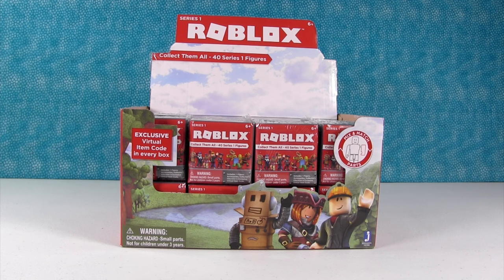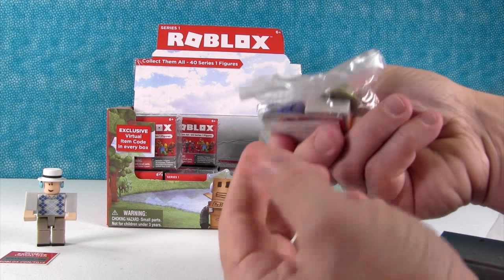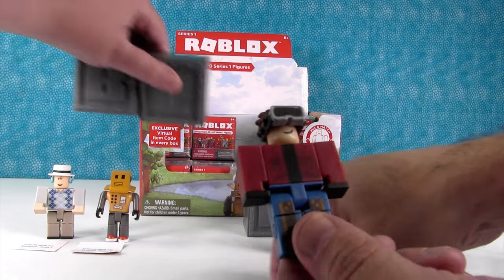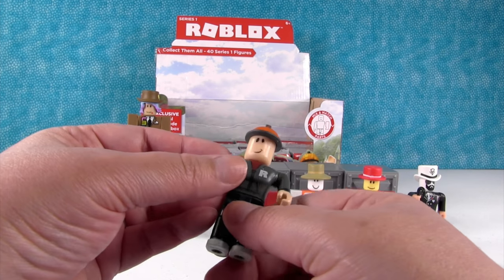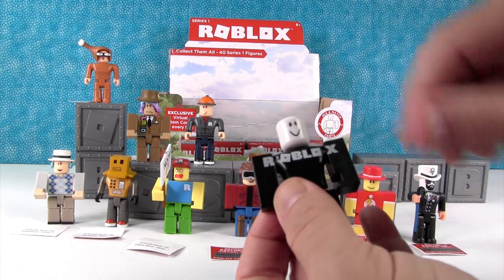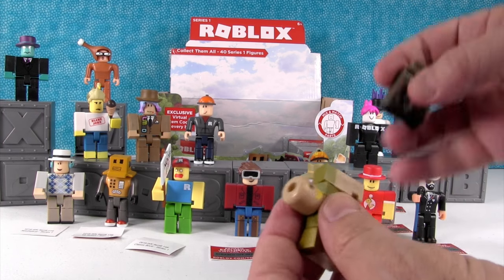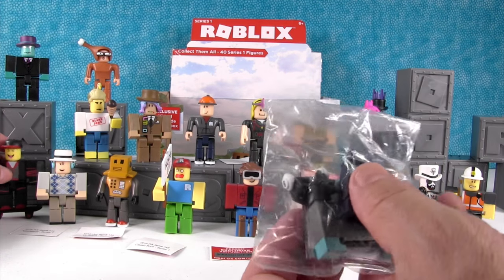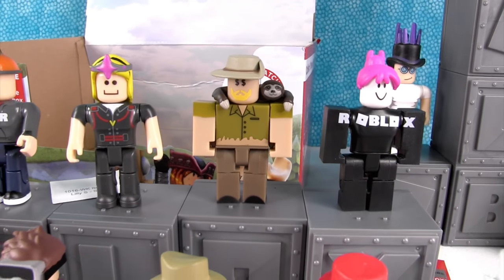Roblox Full Case Mystery Surprise Blind Bags Box Game Figures Unboxing | PSToyReviews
Today we have a bunch of brand new Roblox surprise mystery figures to open with you.  These are based off the popular game.  Each figure comes with a code for an in game exclusive item.  Which figure is your favorite?  Leave your vote in the comments.